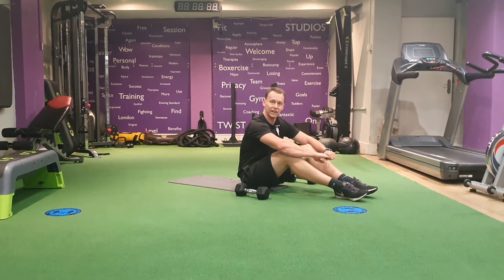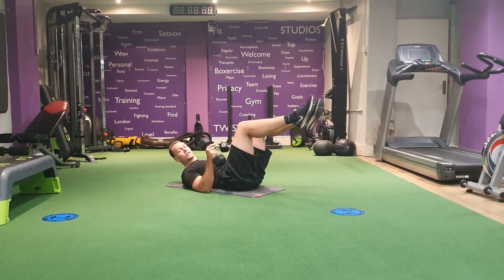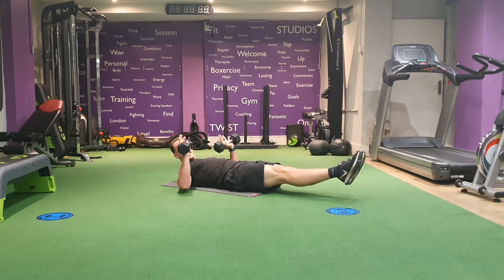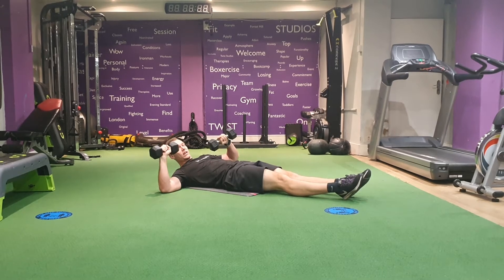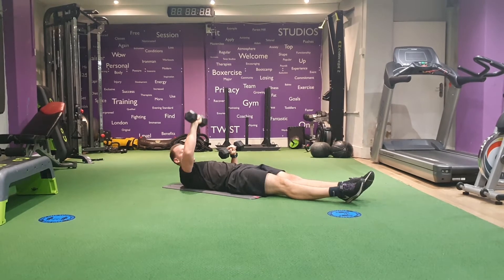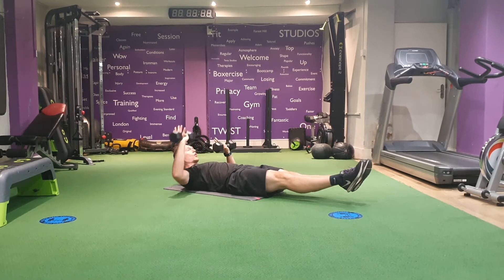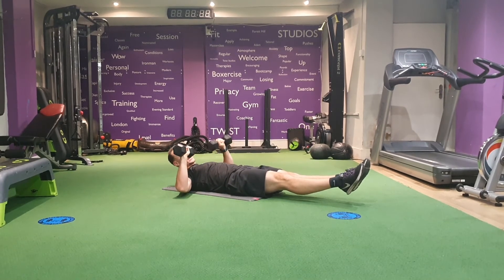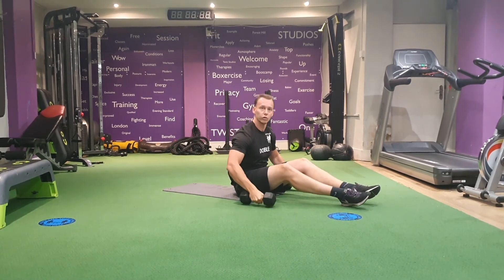Hollow Body Chest Press (Alt Arms with Opp Arm Hold)